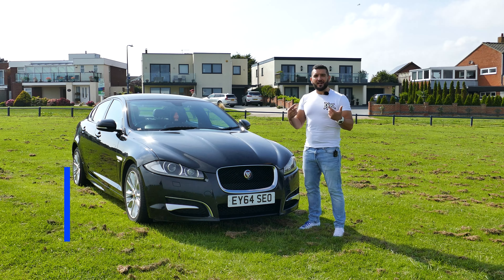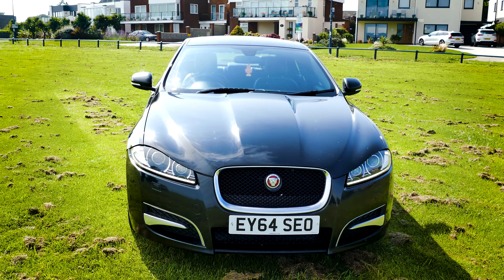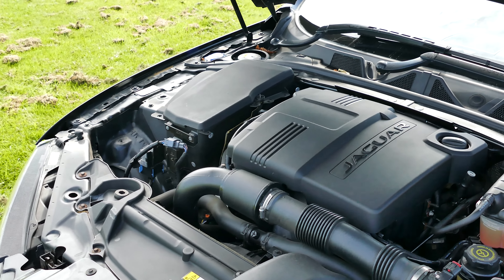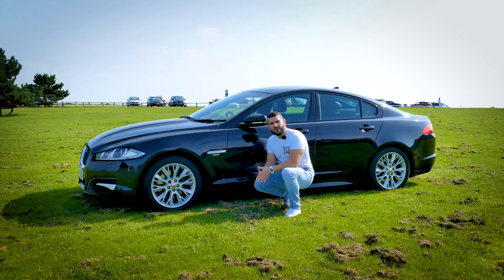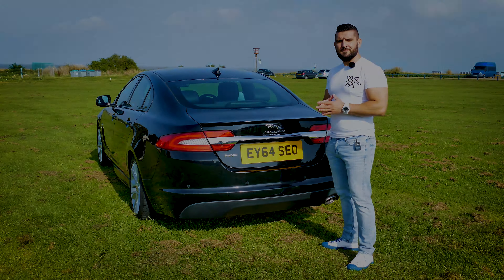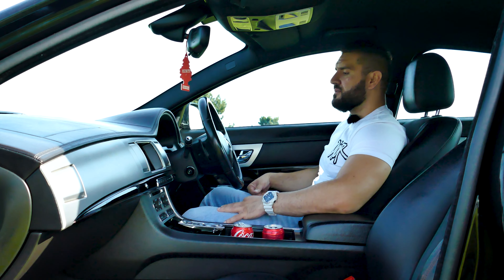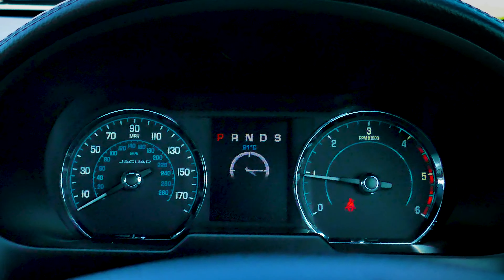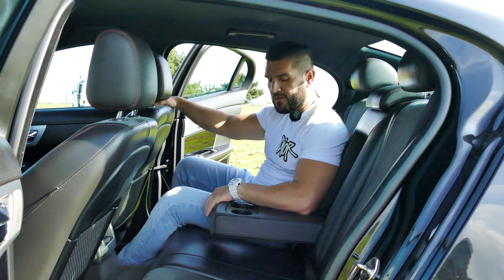Luxury Sedan Cheap To Buy !Jaguar XF R-Sport Diesel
Welcome to another exciting car review on our channel! Today, we're diving into the world of British automotive excellence with a close look at the 2015 Jaguar XF R-Sport Diesel. This sedan is a stunning blend of luxury, performance, and efficiency, offering a driving experience that's sure to captivate any automotive enthusiast. In this in-depth review, we'll explore every facet of this 2015 Jaguar XF R-Sport Diesel, from its elegant design and opulent interior to its potent diesel engine and driving dynamics. So, sit back, relax, and join us on this journey through Jaguar's automotive masterpiece.

Exterior Design:
Let's start our review by discussing the exterior design of the 2015 Jaguar XF R-Sport Diesel. This car is a true head-turner, exuding a timeless elegance that's characteristic of Jaguar's design philosophy. The XF's sleek, aerodynamic lines are accentuated by its iconic Jaguar grille, which proudly displays the brand's leaping cat emblem. The R-Sport trim adds a sporty touch with unique body styling elements, such as a more aggressive front bumper and side skirts. The headlights not only provide excellent visibility but also lend a modern touch to the XF's classic design.

The XF R-Sport Diesel rides on stylish 18-inch alloy wheels that perfectly complement its overall aesthetics. From every angle, this sedan exudes a sense of luxury and sophistication that sets it apart in its segment.

Interior Comfort and Quality:
Stepping inside the 2015 XF R-Sport Diesel is like entering a world of opulence and craftsmanship. The cabin is adorned with premium materials, including soft-touch leather, genuine wood trim, and brushed aluminum accents. The front seats are exceptionally comfortable, providing ample support during long drives. The R-Sport badge is tastefully integrated into the seats, reminding you that you're in a performance-oriented variant.

One of the standout features of the XF's interior is its dual-zone climate control system, which ensures that both the driver and passengers are always at their desired level of comfort. The infotainment system boasts an 8-inch touchscreen display that's intuitive to use and provides access to navigation, audio, and smartphone integration features. The Meridian sound system, standard in the R-Sport Diesel, delivers crystal-clear audio quality, making every journey a musical delight.

Technology and Features:
Jaguar has equipped the 2015 XF R-Sport Diesel with an array of advanced technology and features. The InControl Touch infotainment system, as mentioned earlier, is user-friendly and responsive, making it easy to navigate through menus and access your favorite apps.

In terms of safety, the XF R-Sport Diesel comes with a comprehensive suite of features, including adaptive cruise control, blind-spot monitoring, lane-keeping assist, and forward collision warning with automatic emergency braking. These systems work together to enhance both the safety and convenience of your daily drives.

Performance and Handling:
Now, let's talk about what truly sets the 2015 Jaguar XF R-Sport Diesel apart – its performance and handling. Under the hood, you'll find a 2.2-liter turbocharged diesel engine that produces an impressive 180 horsepower and a robust 318 lb-ft of torque. This engine provides ample low-end torque, allowing for quick acceleration and effortless highway cruising. The diesel powerplant is paired with an 8-speed automatic transmission, which shifts smoothly and efficiently.

One of the highlights of driving the XF R-Sport Diesel is its exceptional fuel economy. Thanks to its diesel engine, this sedan offers an impressive MPG rating, making it a practical choice for those who value both performance and efficiency.

When it comes to handling, the XF R-Sport Diesel shines. Jaguar's engineers have fine-tuned the suspension to deliver a balance between comfort and sportiness. The car's precise steering and well-weighted feel make it a joy to drive on winding roads, while its adaptive suspension system can be adjusted to suit your preferred driving style.
Conclusion:
In conclusion, the 2015 Jaguar XF R-Sport Diesel is a true gem in the luxury sedan segment. It combines elegant design, a sumptuous interior, advanced technology, and impressive performance into one cohesive package. Whether you're commuting in the city or embarking on a long-distance journey, the XF R-Sport Diesel excels in every aspect.
Thank you for joining us on this journey through the 2015 Jaguar XF R-Sport Diesel.